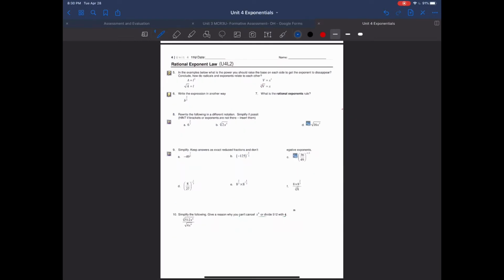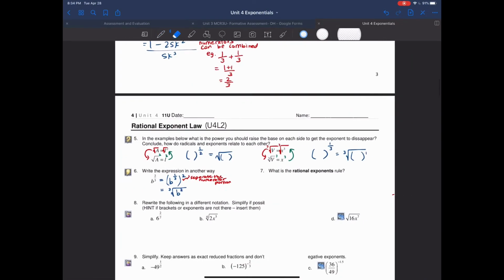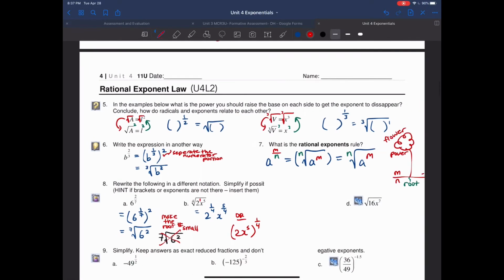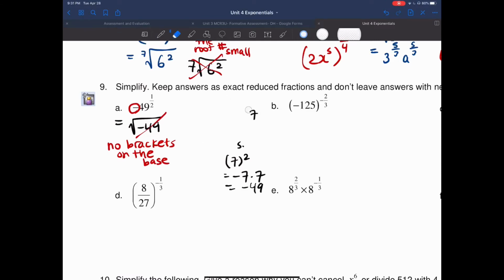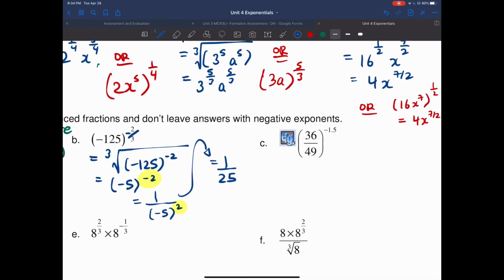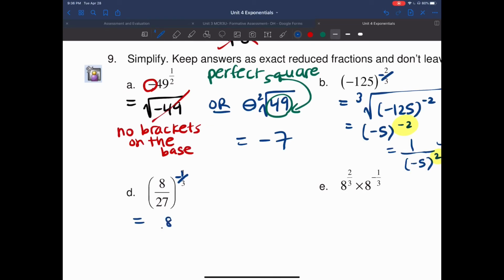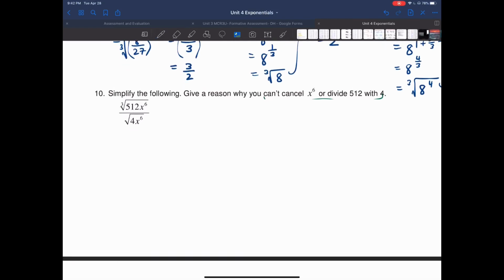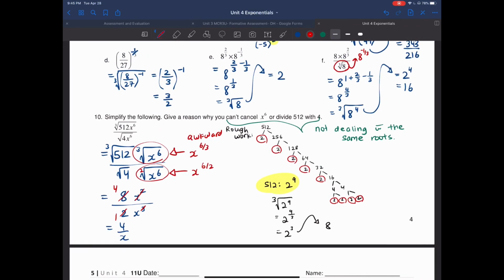U4L2 Pt.1: Rational Exponent Law: Deal with negative fraction exponents and big numbers under roots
@0:01 Background info- negative exponent & power of a power rule
@0:36 #5
@2:17 #6
@3:49 #7
@5:10
@6:00
@6:28
@7:13
@8:18
@9:50
@12:00
@13:22 (6/7)^-3=(7/6)^3 but why?!
@15:03
@16:08
@16:39
@17:57 #10